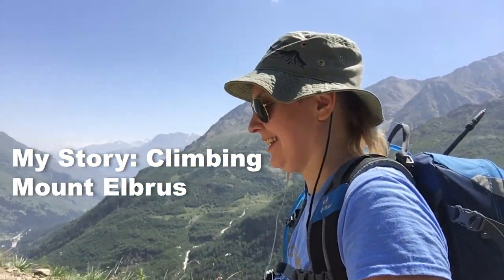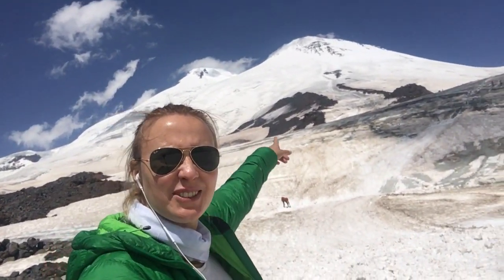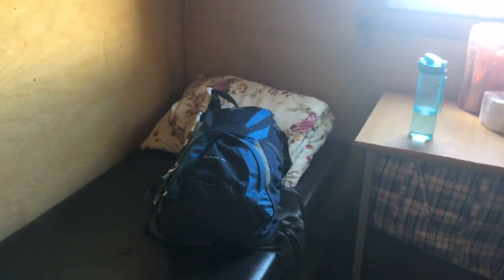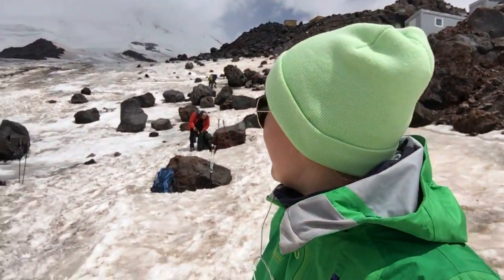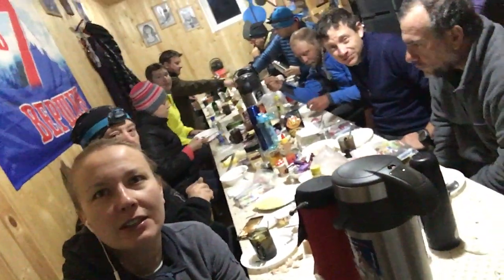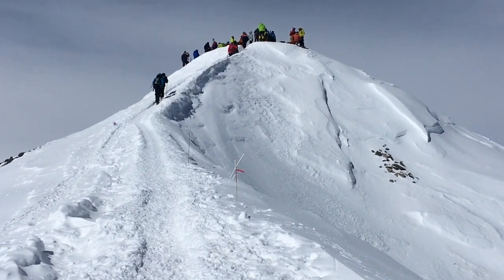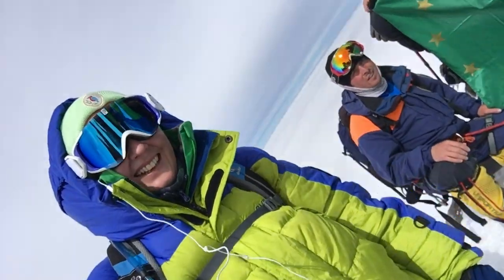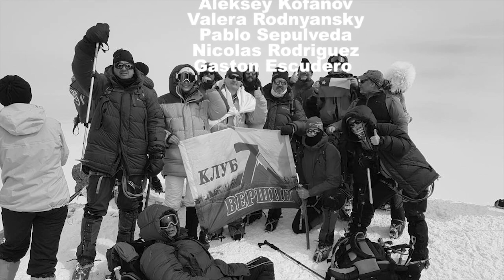My Story: Climbing Mount Elbrus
Climbing Europe's highest mountain is not easy. It takes time, crampons and an ice axe to reach the top of the snow covered Elbrus at 5642m. Watch how an international team of 12 attempts to make it to the summit and back!

Music used in the video:
'Happy Go Lucky' by Scott Holmes
'Night Owl' by Broke for Free
'White Crow' by XTaKeRuX
'Our Big Adventure' by Scott Holmes